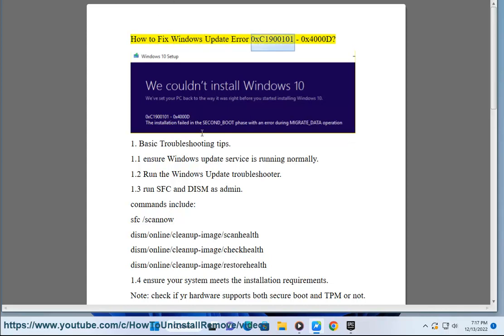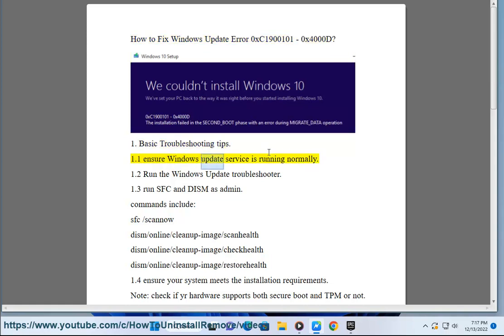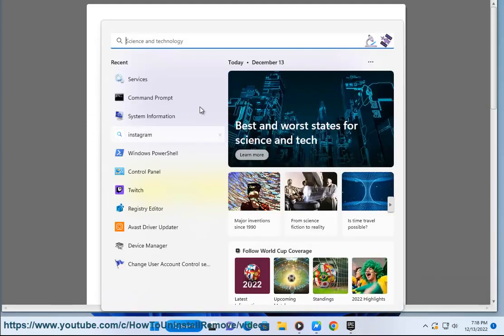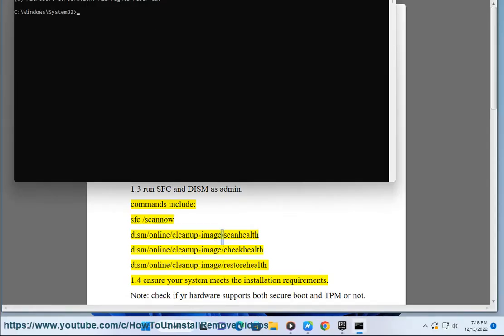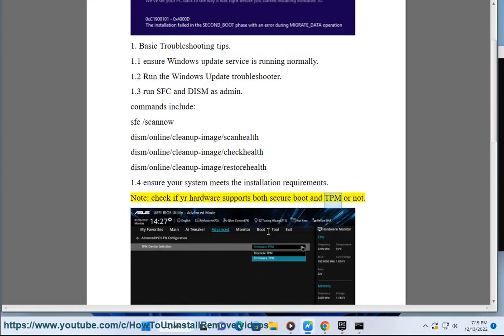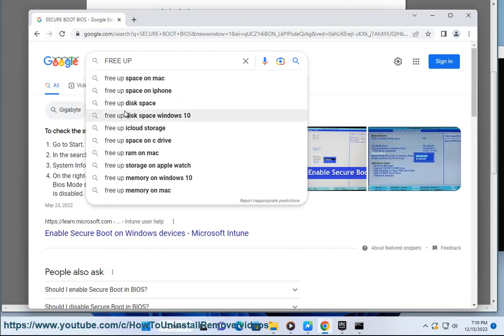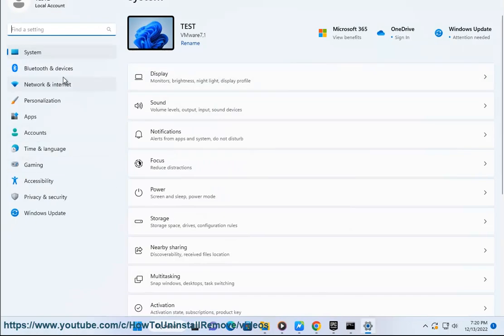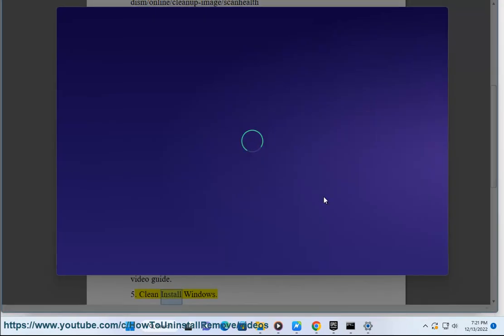Fix Windows Update Error 0xC1900101 - 0x4000D (2023 Updated)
Here's how to Fix Windows Update Error 0xC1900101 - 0x4000D.

Here are some ways to fix Windows Update Error 0xC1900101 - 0x4000D:

1. **Run the Windows Update troubleshooter:**
    1. Open the Settings app by pressing `Windows`+`I`.
    2. Click on "Update & Security".
    3. Click on "Troubleshoot" in the left pane.
    4. Under "Windows Update", click on "Run the troubleshooter".
    5. Follow the on-screen instructions to complete the troubleshooting process.

2. **Check for corrupted system files:**
    1. Open an elevated command prompt by pressing `Windows`+`R` and typing `cmd`.

3. Wait for the scan to complete and see if any corrupted system files were found. If any were found, they will be repaired automatically.

4. **Delete the SoftwareDistribution folder:**
    1. Press `Windows`+`R` and type `%windir%\SoftwareDistribution`.
    2. Press `Enter`.
    3. Delete all the files and folders in the SoftwareDistribution folder.
    4. Restart your computer.

5. **Disable third-party antivirus software:**
    1. Open your antivirus software's settings.
    2. Disable real-time protection and any other features that might be interfering with Windows Update.
    3. Try to install the update again.
    4. Once the update is installed, you can re-enable your antivirus software's features.

6. **Perform a clean boot:**
    1. Press `Windows`+`R` and type `msconfig`.
    2. Press `Enter`.
    3. Click on the "Services" tab.
    4. Check the box next to "Hide all Microsoft services".
    5. Click on "Disable all".
    6. Click on "Apply" and then "OK".
    7. Restart your computer.

8. Try to install the update again.
    9. Once the update is installed, you can start enabling the services that you disabled.

If you are still having problems, you can contact Microsoft support for help.

i. There are a few things you can do to fix Windows 10 upgrade failed:

1. **Check for available updates:**

    * Click on "Update & Security".
    * Click on "Check for updates".
    * If there are any updates available, install them.

2. **Run the Windows Update troubleshooter:**

    * Click on "Troubleshoot" in the left pane.
    * Under "Windows Update", click on "Run the troubleshooter".
    * Follow the on-screen instructions to complete the troubleshooting process.

3. **Reset the Windows Update components:**

    * Open an elevated command prompt.

    * Delete the contents of the SoftwareDistribution folder:

cd %windir%\SoftwareDistribution
rd /s /q SoftwareDistribution

4. **Disable third-party antivirus software:**

    * Open your antivirus software's settings.
    * Disable real-time protection and any other features that might be interfering with Windows Update.
    * Try to install the update again.
    * Once the update is installed, you can re-enable your antivirus software's features.

5. **Perform a clean boot:**

    * Type `msconfig` and press `Enter`.
    * Click on the "Services" tab.
    * Check the box next to "Hide all Microsoft services".
    * Click on "Disable all".
    * Click on "Apply" and then "OK".

    * Once the update is installed, you can start enabling the services that you disabled.

6. **Use the Media Creation Tool:**

    * Download the Media Creation Tool from Microsoft's website.
    * Run the Media Creation Tool.
    * Select "Upgrade this PC now".
    * Follow the on-screen instructions to complete the upgrade process.